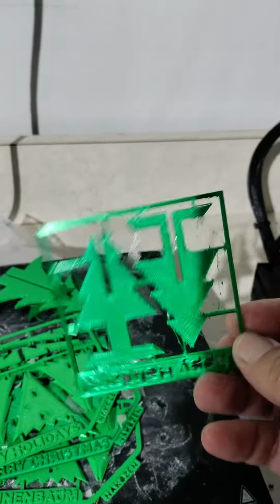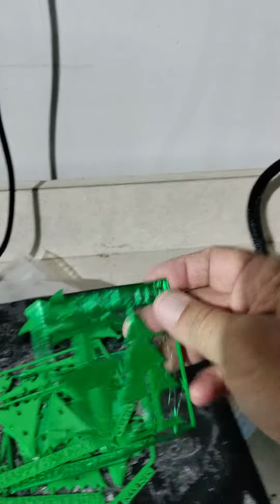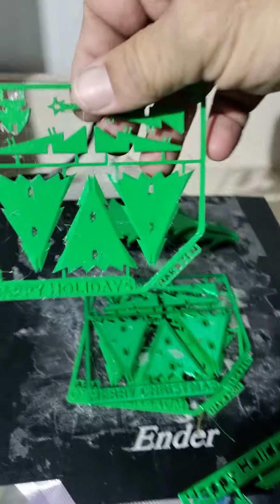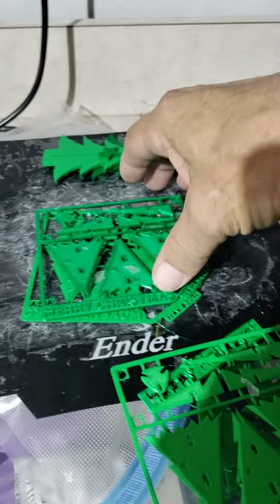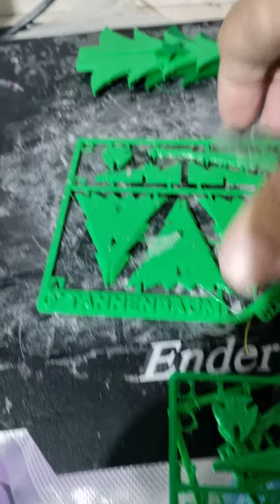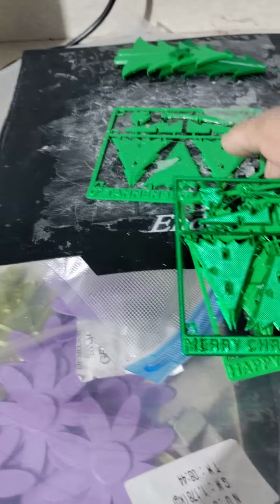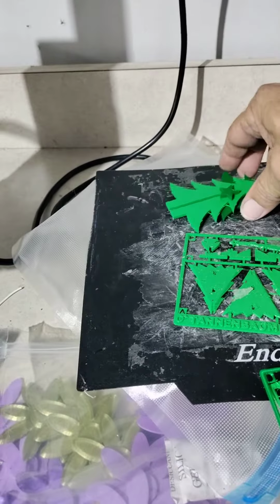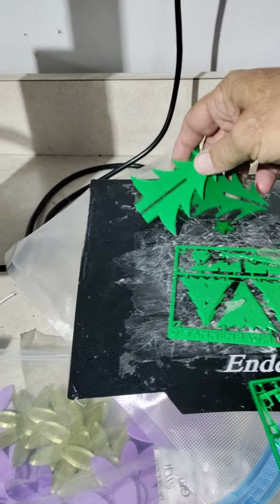it is Christmas with blue beard 2023